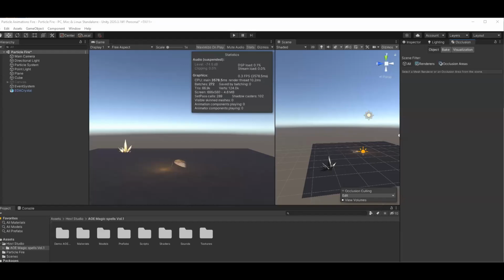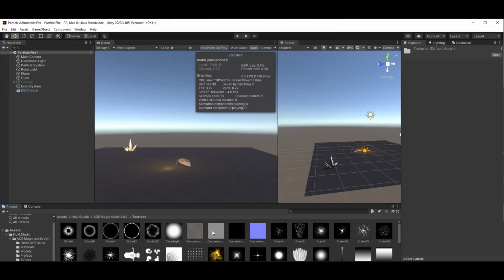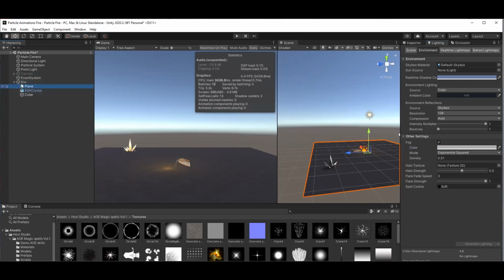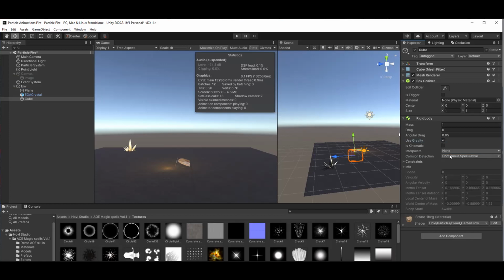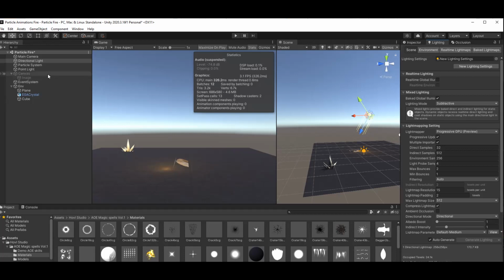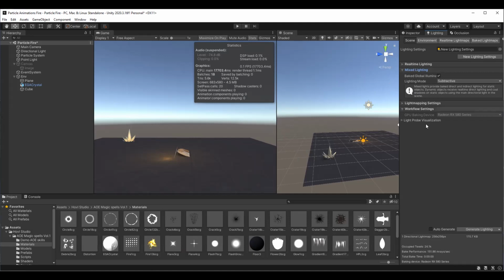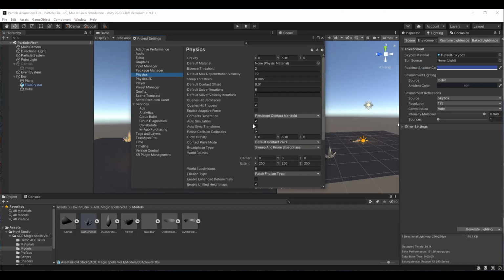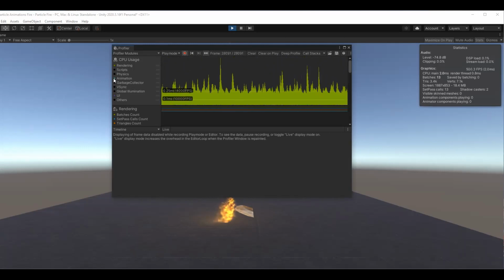Optimizing your project